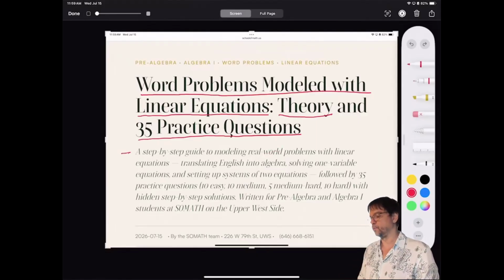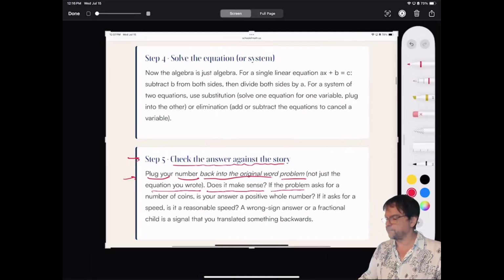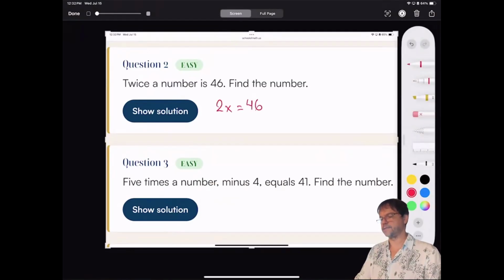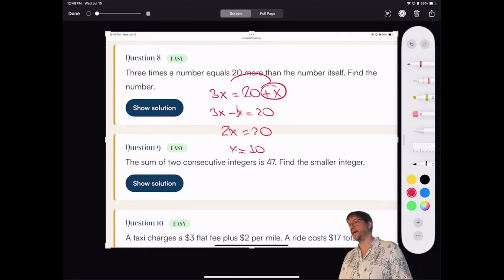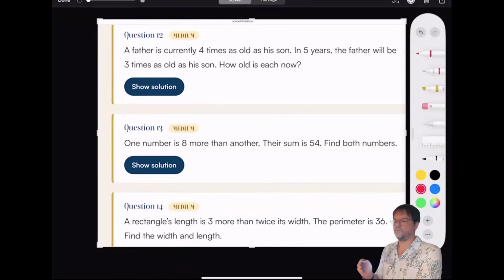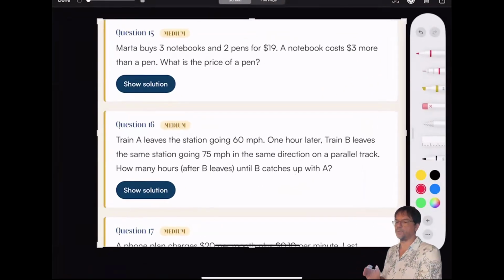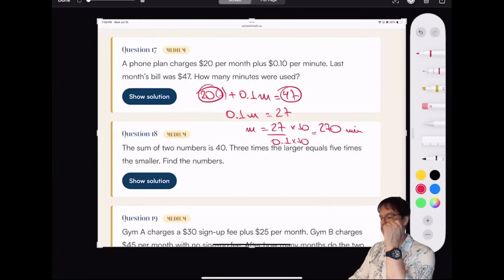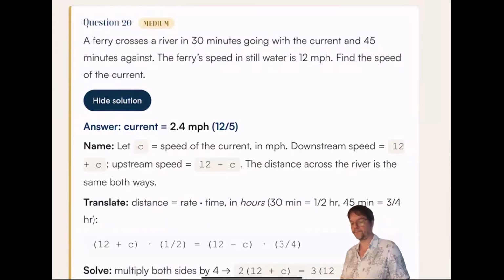Word Problems with Linear Equations — 5-Step Method | Pre-Algebra & Algebra I | SOMATH NYC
How to turn any word problem into a linear equation — the 5-step method we teach at SOMATH on the Upper West Side.

In this walkthrough, we cover:
• The 5-step recipe: read, name the variable, translate, solve, check
• The English-to-algebra translation table (is, of, more than, less than, per)
• How to spot when a problem needs one variable vs. a system of two equations
• Worked examples: consecutive integers, age problems, distance-rate-time, coins, mixtures

This lesson is for Pre-Algebra and Algebra I students who can solve equations mechanically but freeze up on word problems. Nearly every Regents, SAT, and state-test question is a word problem — the math is easy, the translation is what trips kids up.

Free companion practice set with 35 questions (10 easy, 10 medium, 5 medium-hard, 10 hard) and hidden step-by-step solutions:

About SOMATH
School of Math (SOMATH) is a small-group math school on the Upper West Side of Manhattan. We teach grades 1–12, from foundational arithmetic through AP Calculus and SAT prep, in classes of 6 or fewer.

Chapters:
0:00 Why word problems are hard (and easy)
0:45 The 5-step recipe
2:00 Translation table: English to algebra
3:30 Worked example 1 — consecutive integers
5:00 Worked example 2 — coins
6:30 Worked example 3 — distance/rate/time
8:00 When to use a system of two equations